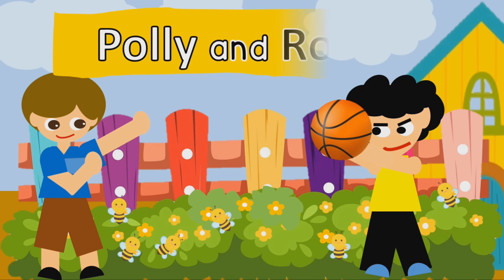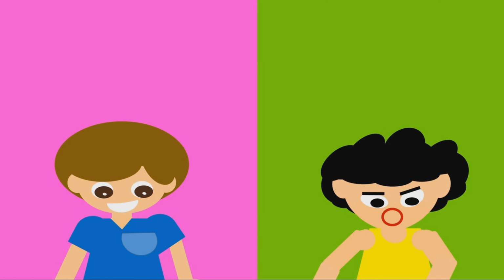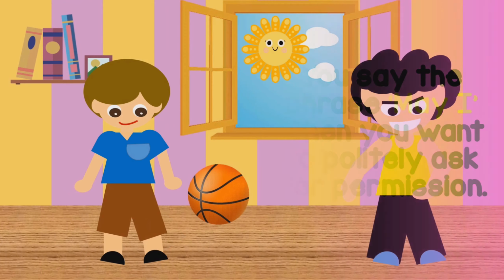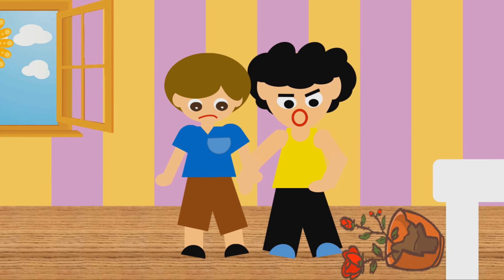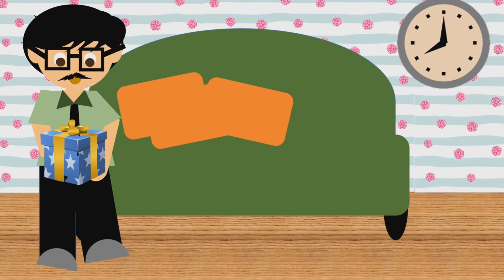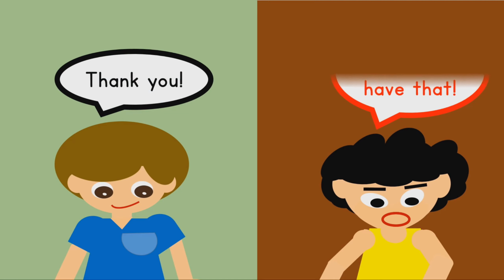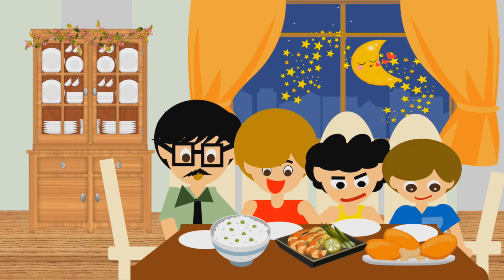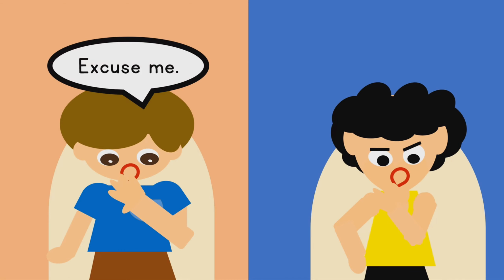Preschool Learning Videos/Polly & Rod/Polite Expressions/Thank you!/I am Sorry!/ May I?/Excuse Me